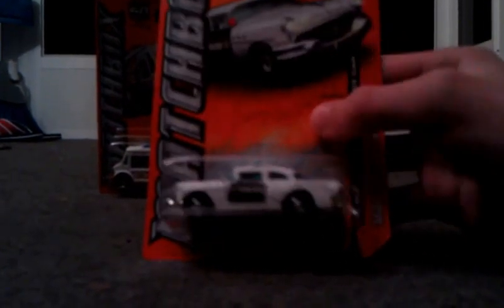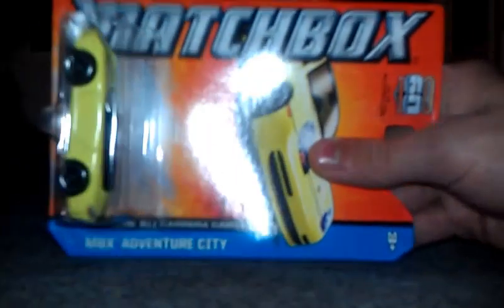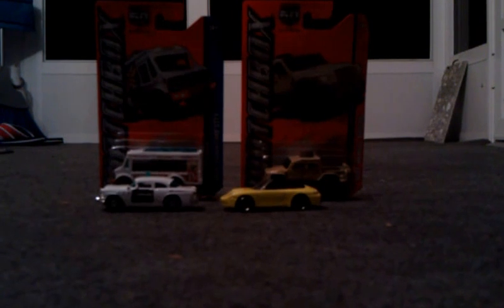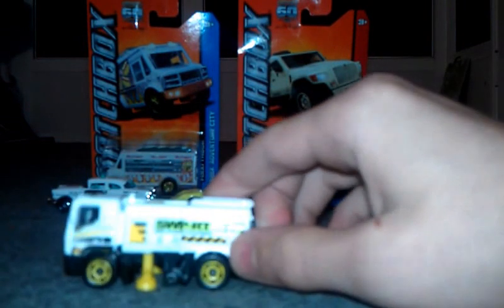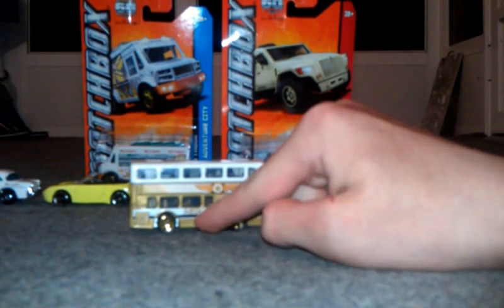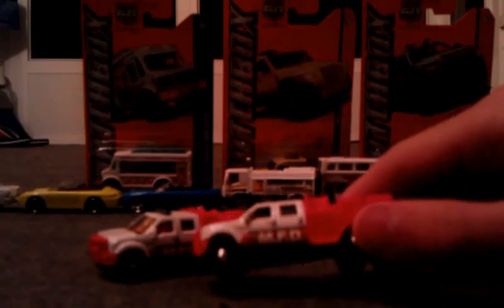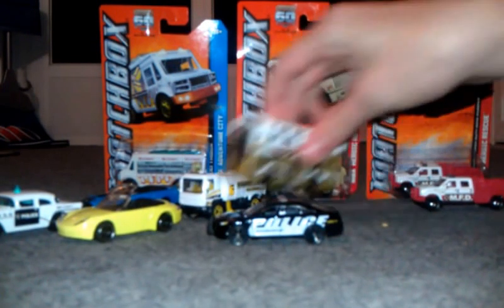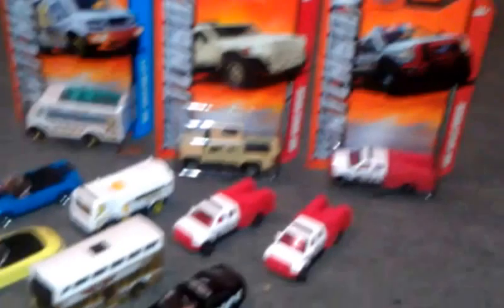A lot of new matchboxes!!!!!